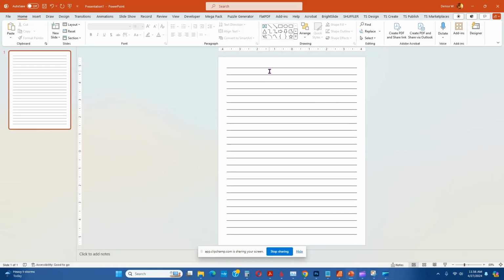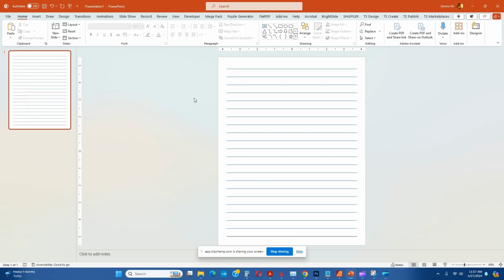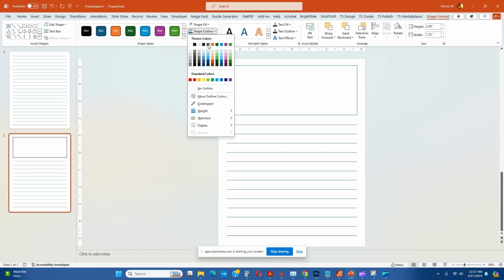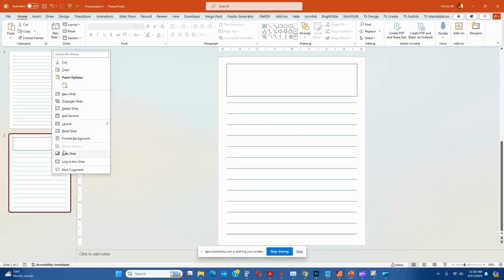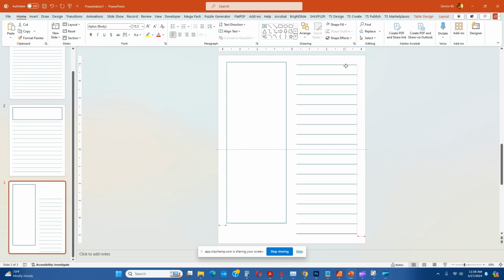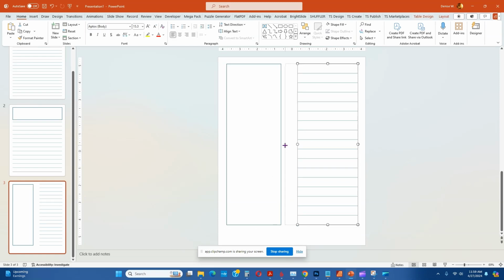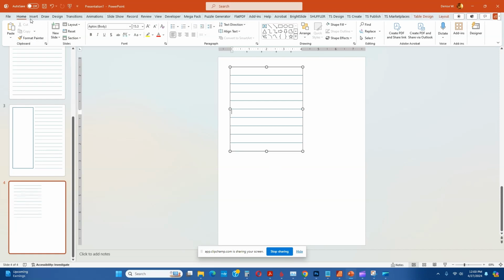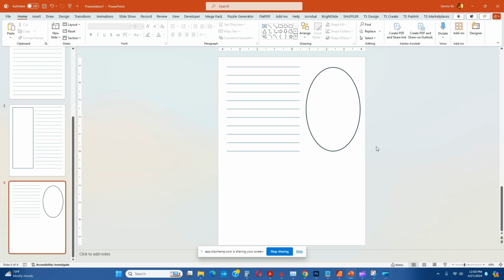Quick Tip: How to Create Different Journal Page Layouts using PowerPoint | Easy DIY Tutorial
In this quick tip video, we'll show you how to effortlessly create a variety of journal page layouts using PowerPoint. Whether you're a seasoned journaler or just getting started, these simple techniques will take your journal creation to the next level

Learn how to:
▪️ Design multiple layout options for your journal pages with just two simple features

💡See the first video in this series to learn how to set up your lined journal

💬 Join the Conversation:
Got questions or want to share your favorite journal creation tips? We love hearing from our creative community and are here to help.